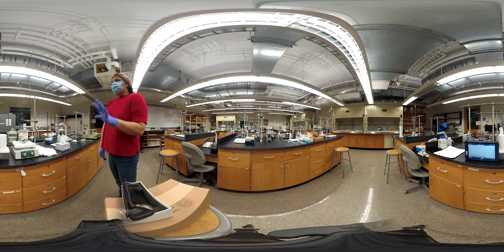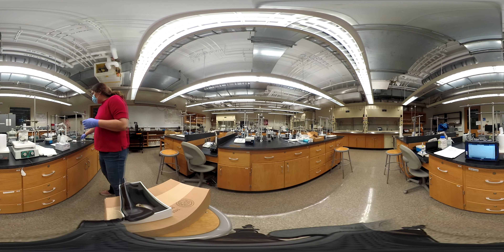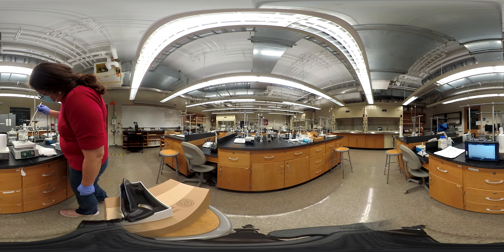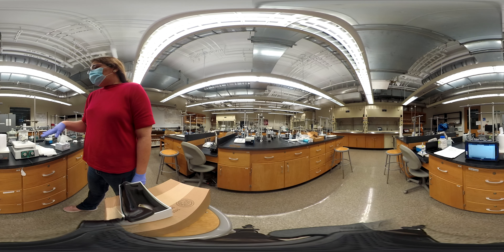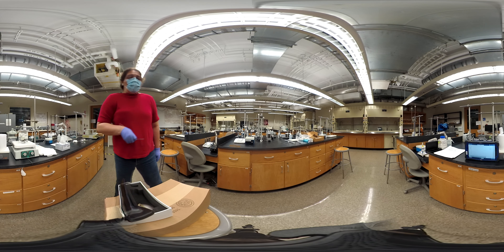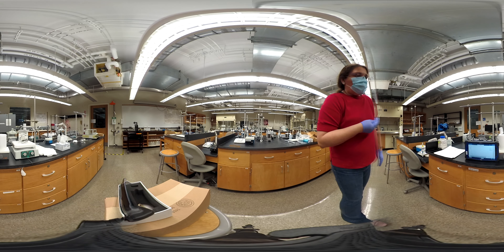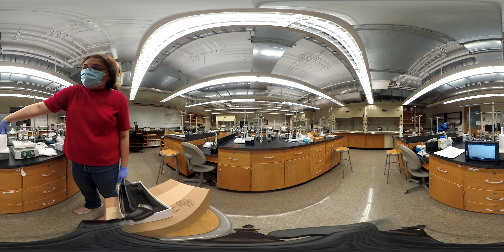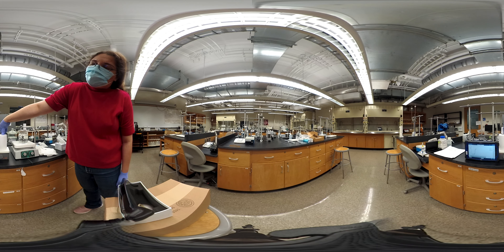Heat Capacity of a Metal (360)